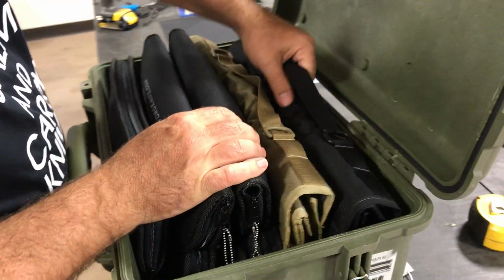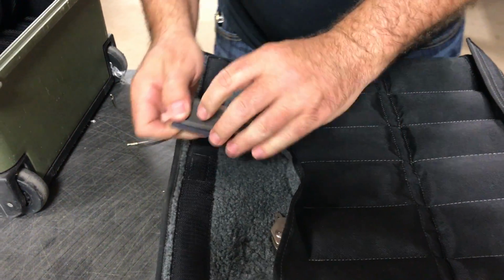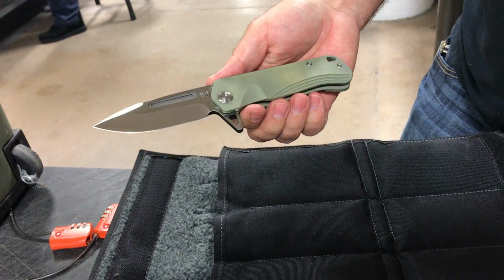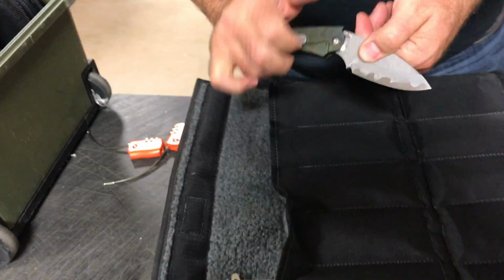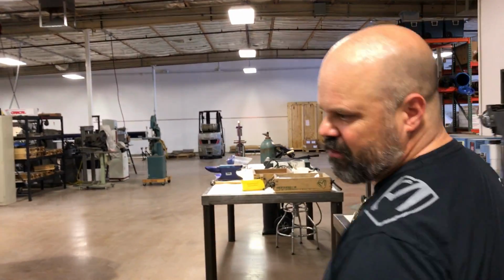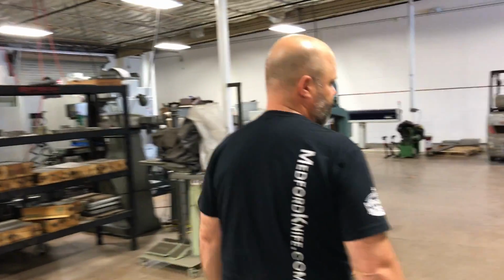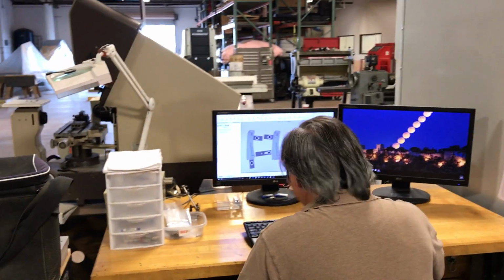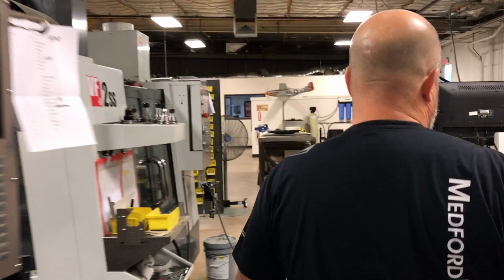Some close to final thoughts before Blade show...